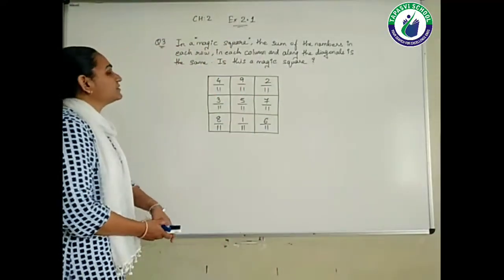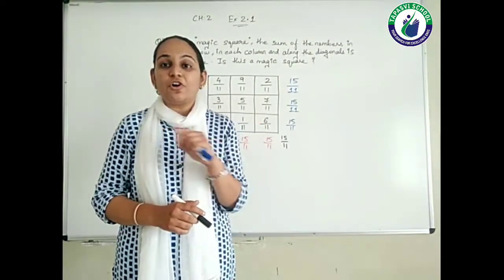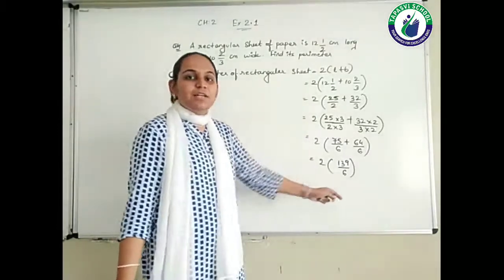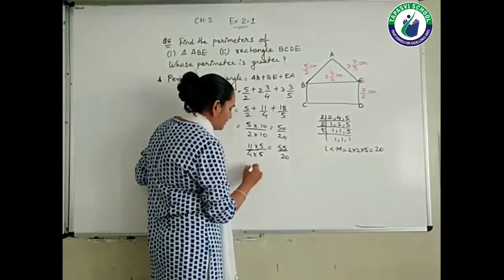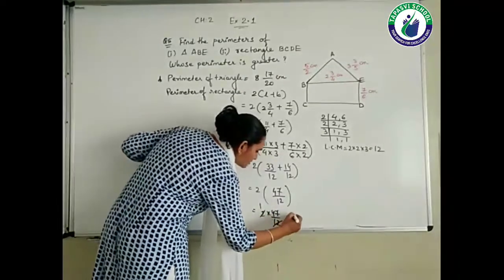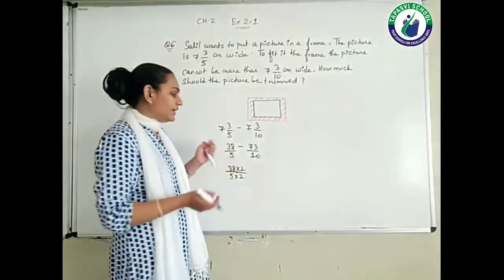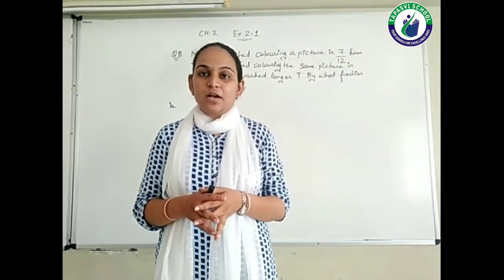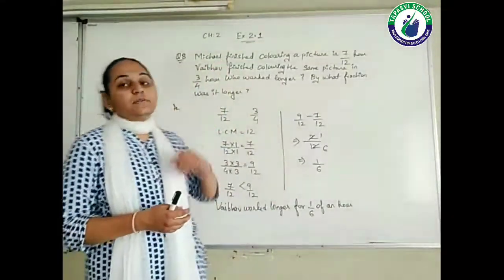STD 7 MATHS CH 2 LECTURE 4